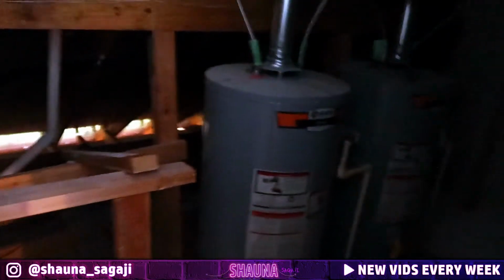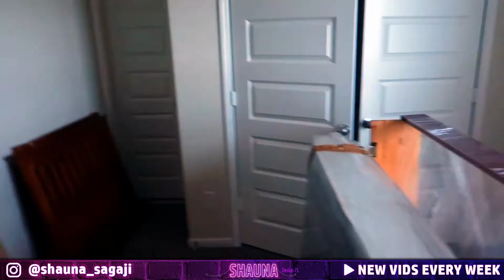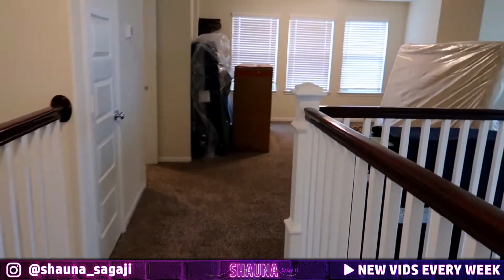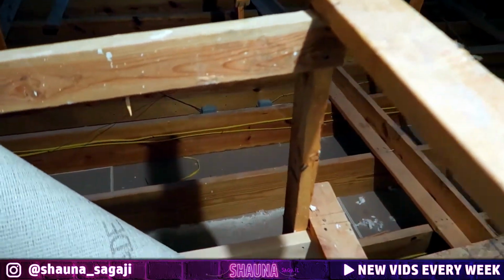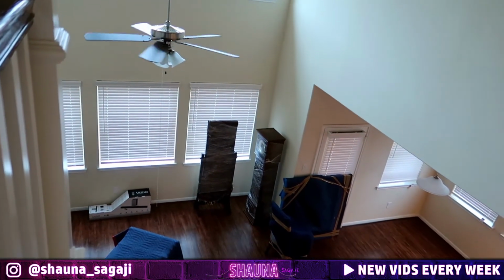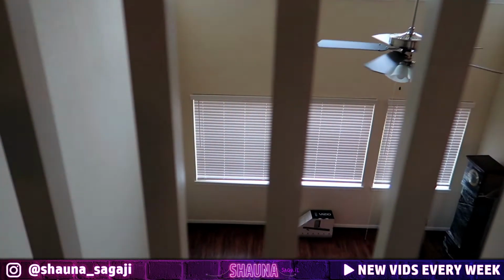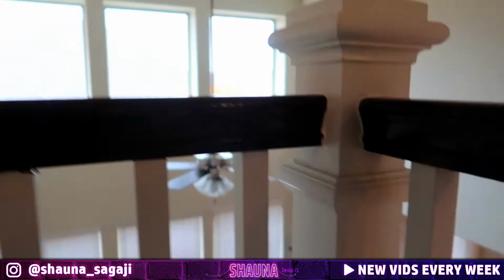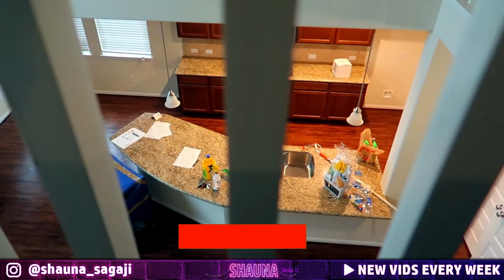Closed On House | Move In Day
It took 6 month to build this house from the ground up and now we finally closed.  Own real estate is important if you want to start building wealth in the lives of your family and yourself. Let's start making that happen.

[START BUILDING WEALTH]
Claim you free stock like Apple, Ford, or Facebook. In order to claim your stock, sign up and join Robinhood using my

[LIFE INSURANCE]
Sign up for Life Insurance in as little as 5 mins
Building wealth is important. But what good will that do if you leave your family in debt. So look out for your family now, while you can and get yourself some life insurance.